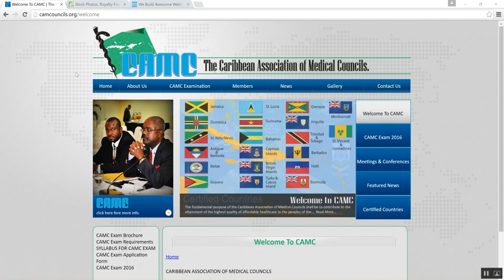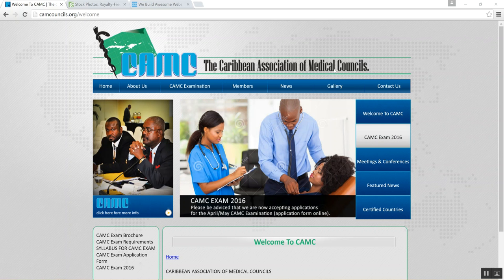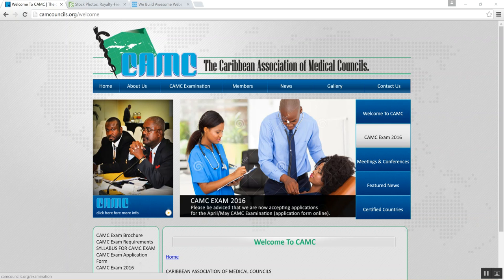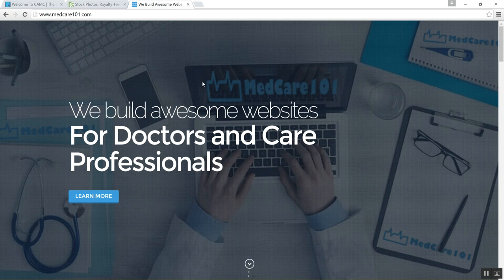No to Watermark photos on your Medical Website | The Caribbean Ass. of Med Council website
THE CARIBBEAN ASSOCIATION OF MEDICAL COUNCILS (CAMC)
website photo review why we should use professional photoshoot for your custom medical website.